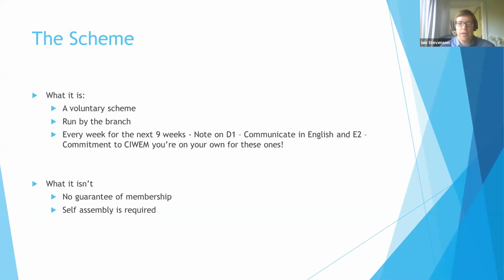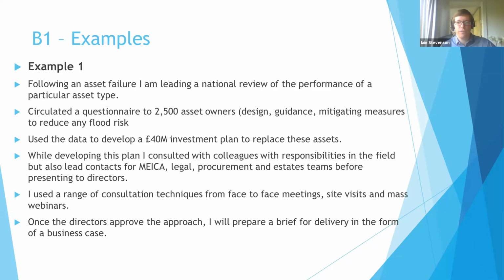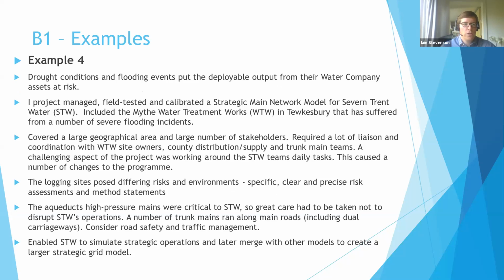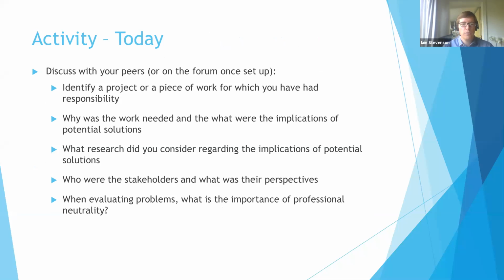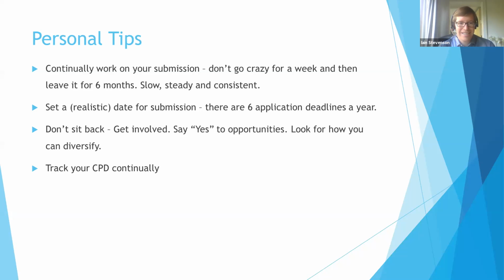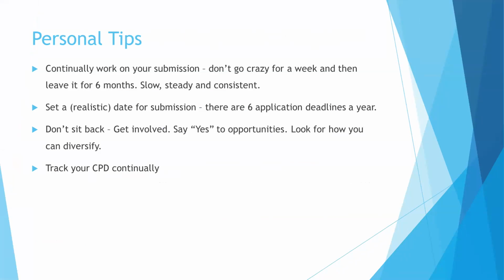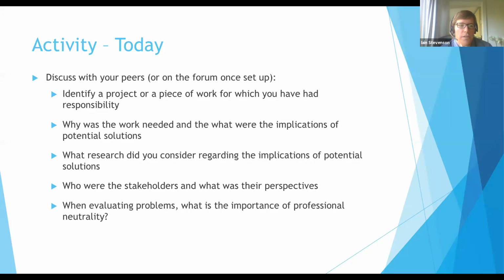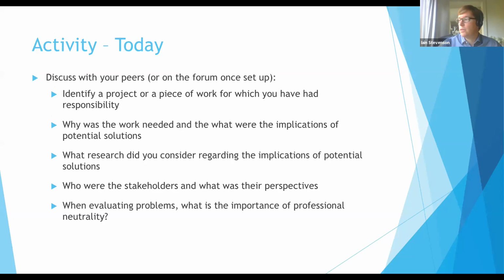CIWEM Chartership competencies breakfast webinar series | B1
The weekly CIWEM Chartership competencies breakfast webinar series consists of 12 webinars which provide an overview of the CIWEM competencies from the perspective of professionals in the water industry.  The series is hosted by CIWEM's Metropolitan branch. This video in the series covers Competency B1: Ability to analyse and evaluate environmental and/or water problems.  The video was recorded on 06 May 2020 and delivered by CIWEM member Iain Stevenson (Strategic Network Specialist | Thames Water)